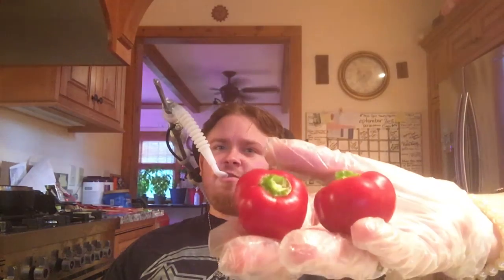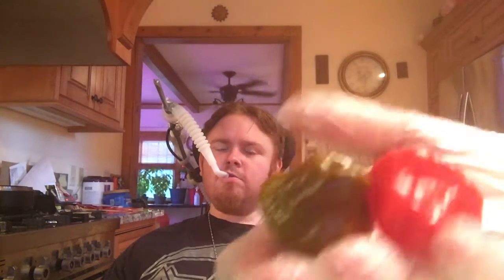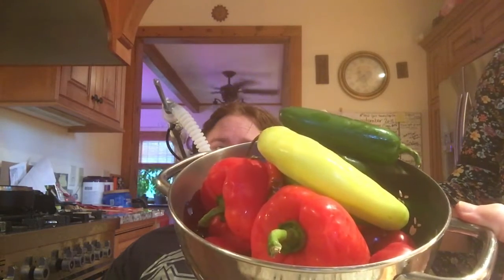Making Hot Sauce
After growing my hot pepper plants for nearly forever it was finally time to make and bottle my own hot sauce. Demon Crip sauce will blow your socks off!